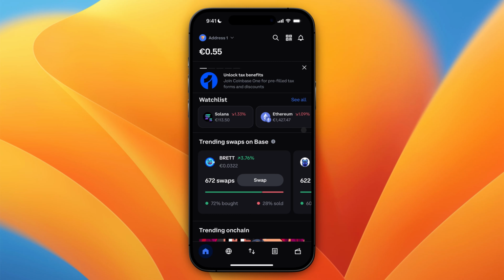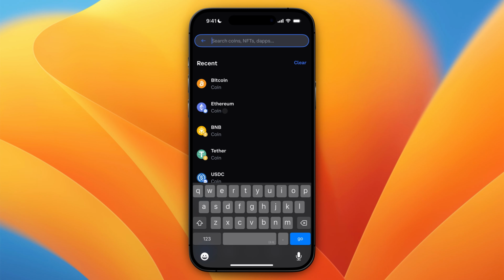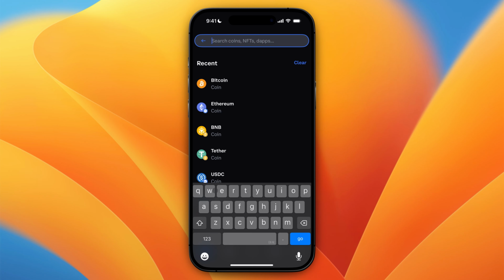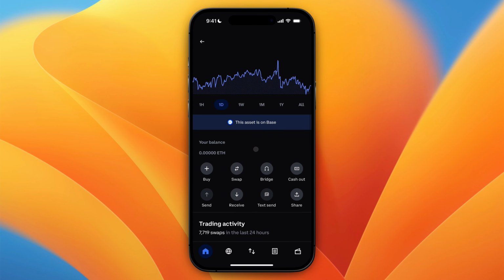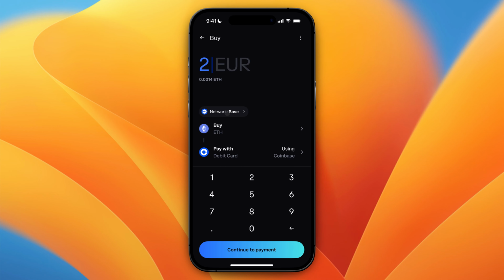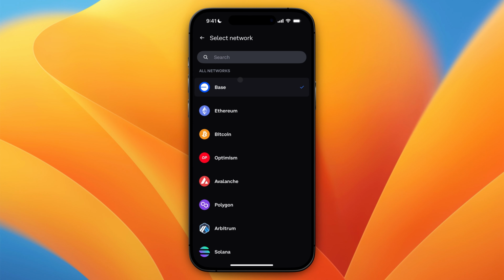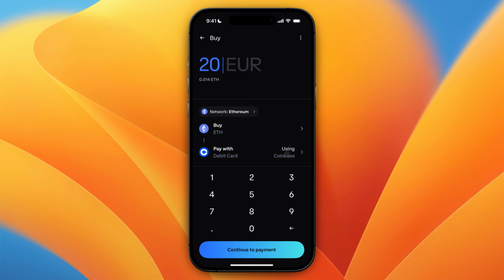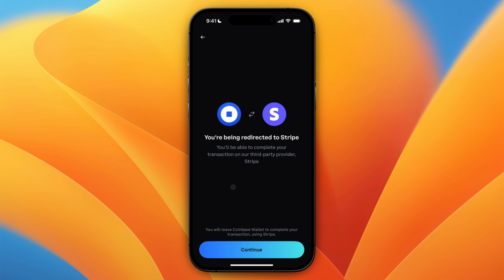How to Buy ETH on Coinbase Wallet - Step by Step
In this video, I'll show you How to Buy ETH on Coinbase Wallet.
In this video, we’ll guide you through the steps to buy Ethereum (ETH) directly on Coinbase Wallet. Learn how to fund your wallet, select Ethereum, and complete the purchase securely. This step-by-step guide will help you buy and manage your ETH on Coinbase Wallet with ease. 🚀🔔